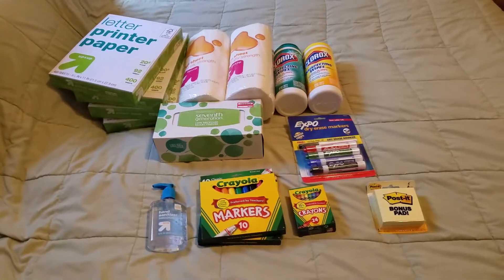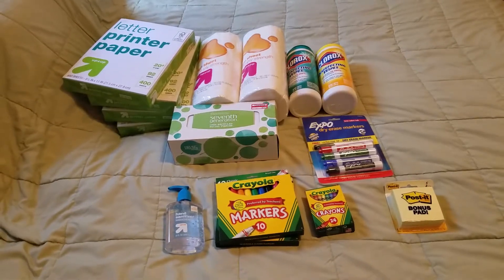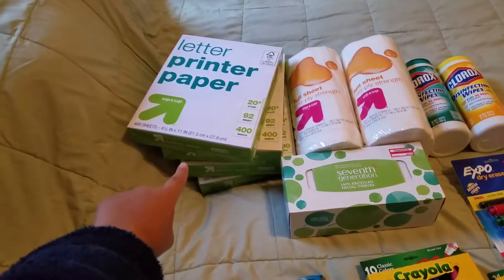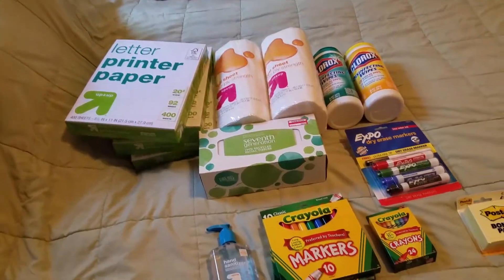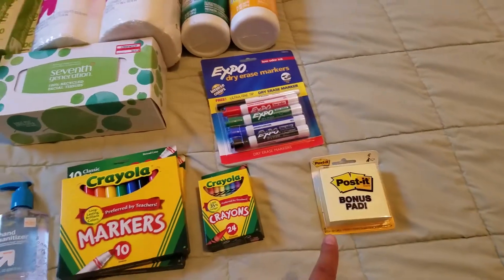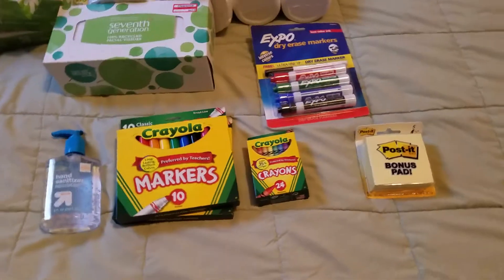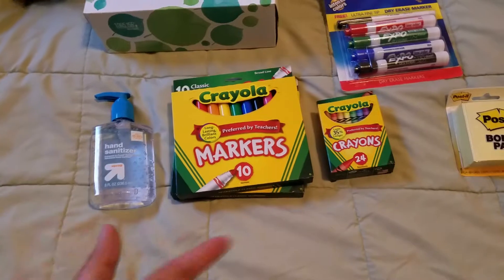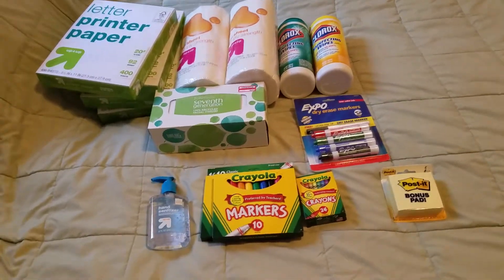Back to School Haul- KINDERGARTEN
School Lunches Instagram: GbYummyYums